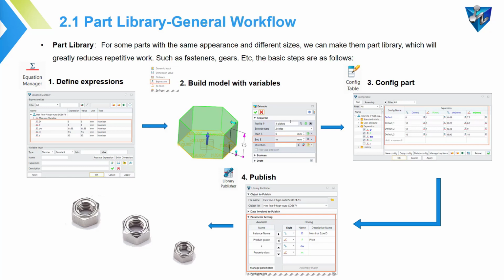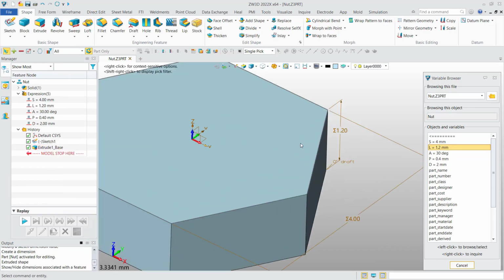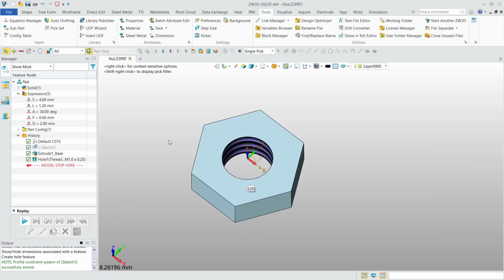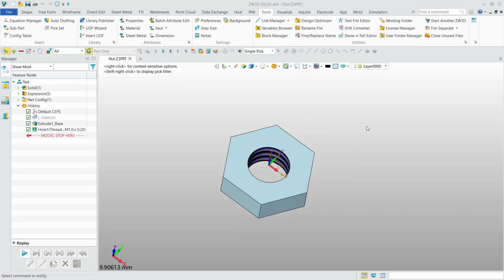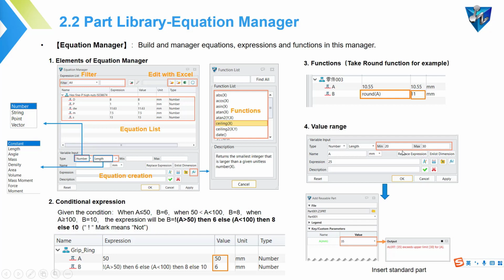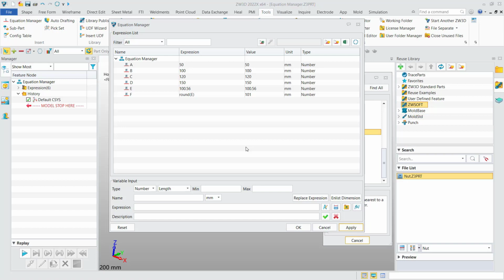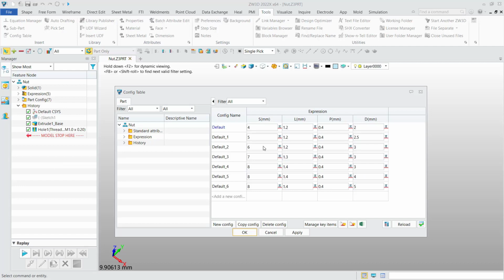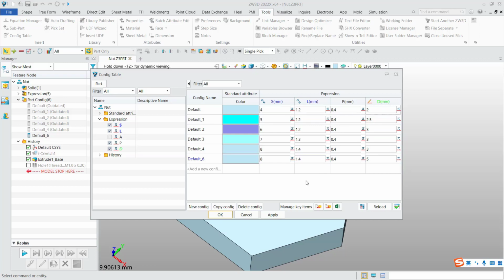Solid Modeling Part 11 Part Library ZW3D Tutorials CAD Module Lesson 3